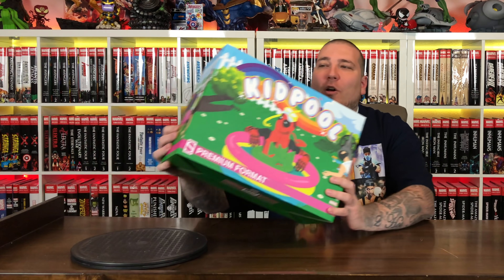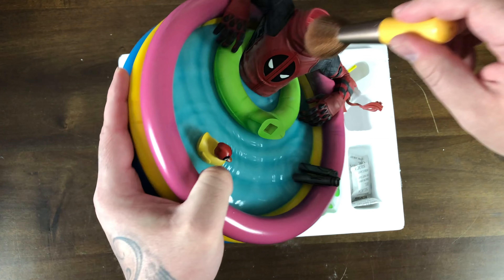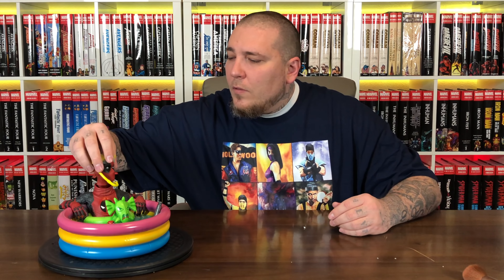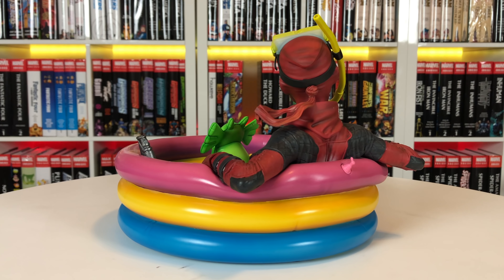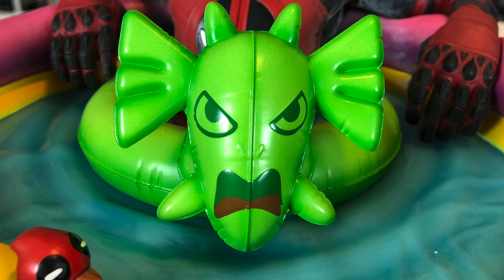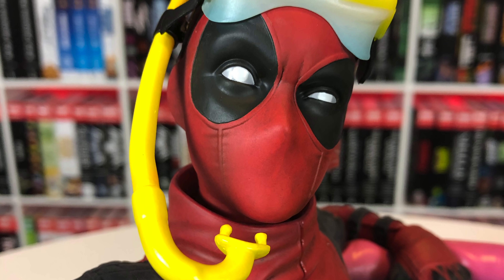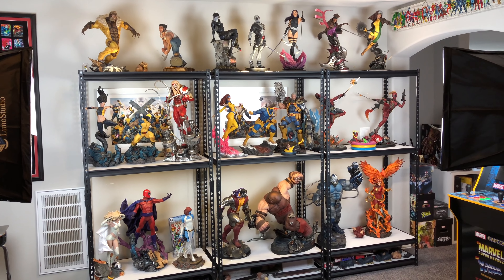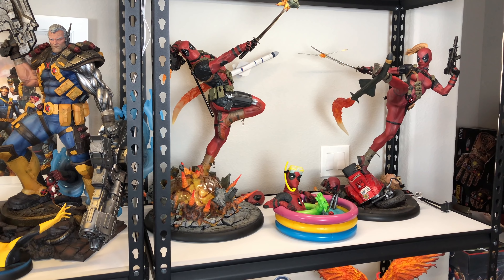KIDPOOL Statue Unboxing and Review | SIDESHOW COLLECTIBLES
Gem reviews the KIDPOOL Premium Format from Sideshow Collectibles

2301 N Zaragoza Rd Suite 103 Box 2